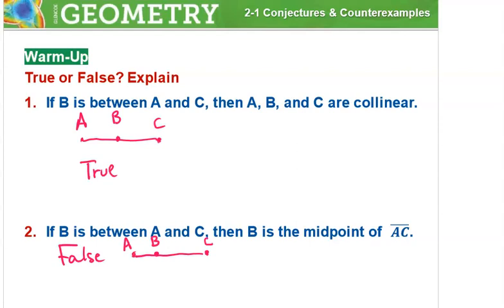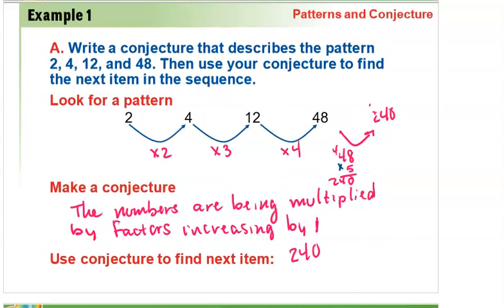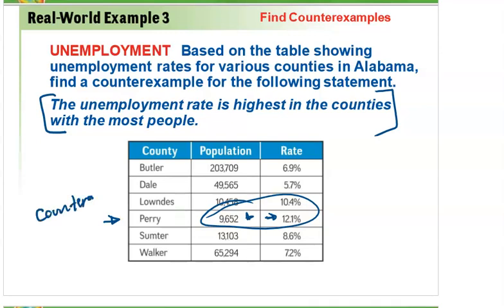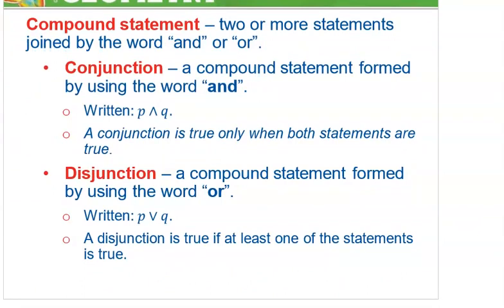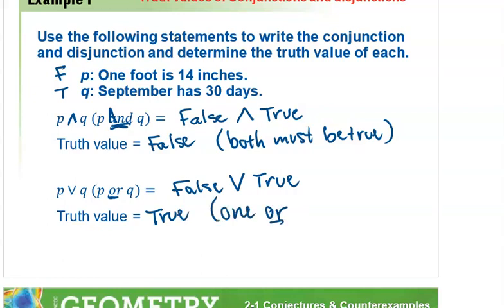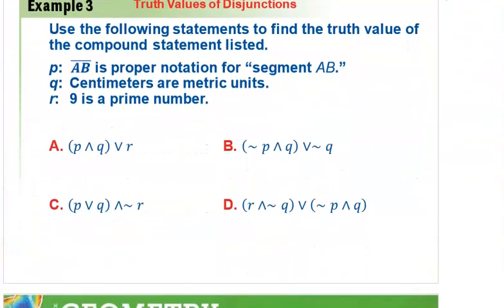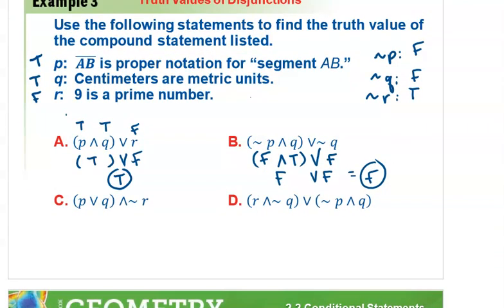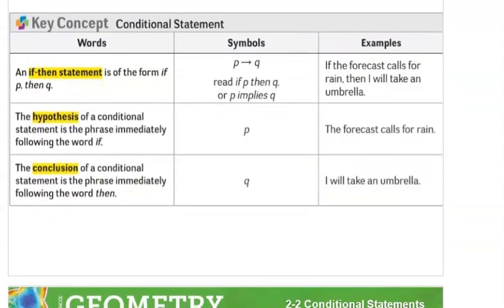Notes 2 1 2 PtA